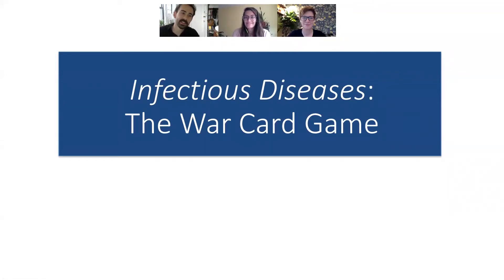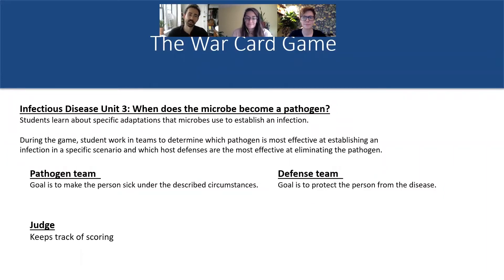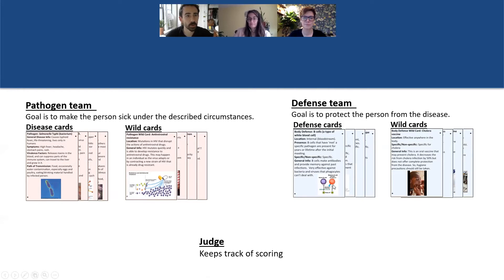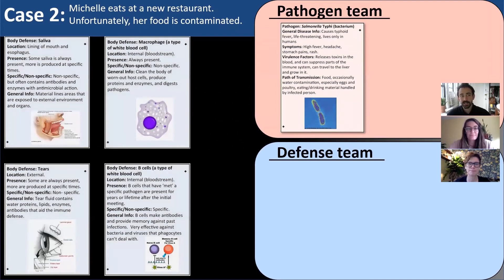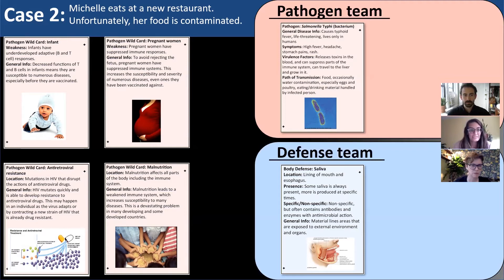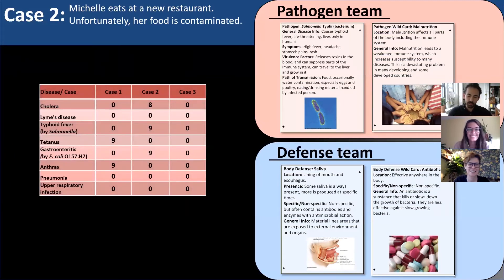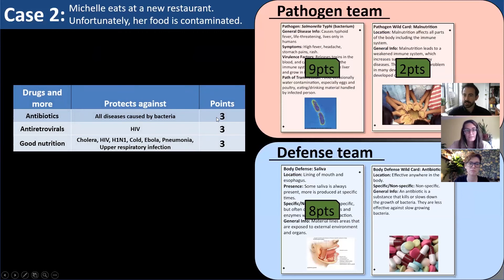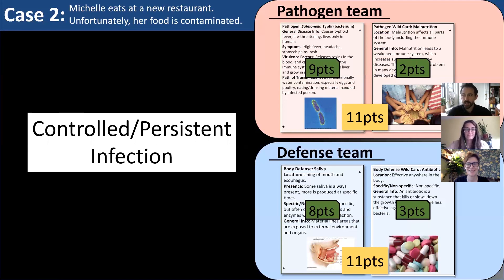Infectious Diseases High school activity - War Card Game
This video demonstrates a card game used in The Great Disease - Infectious Diseases, a free high school curriculum!

Produced by Tufts University School of Medicine Center for Science Education (CSE) as part of the Infectious Disease high school curriculum:

The Great Diseases curriculum provides a framework for students to learn high school biology in a more approachable and life-relevant context, designed to improve science engagement and health literacy.